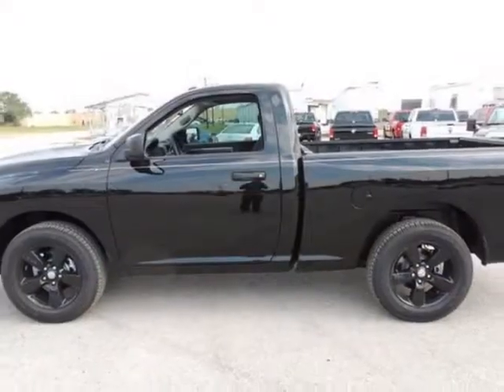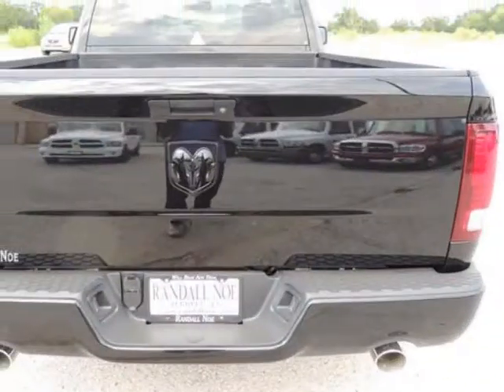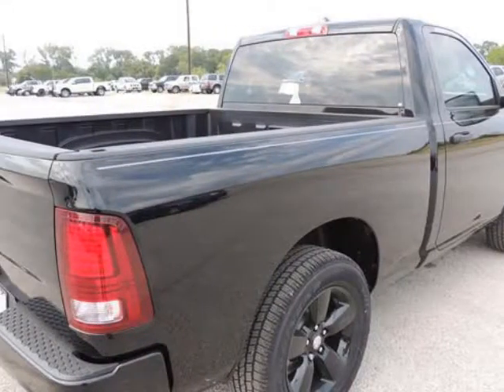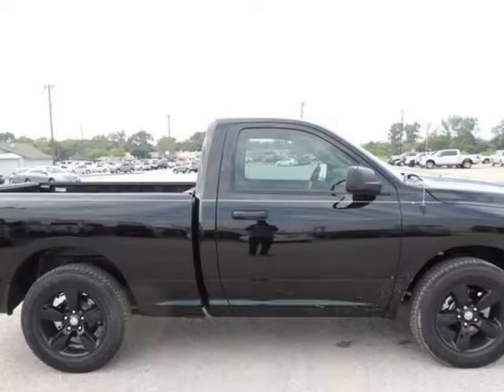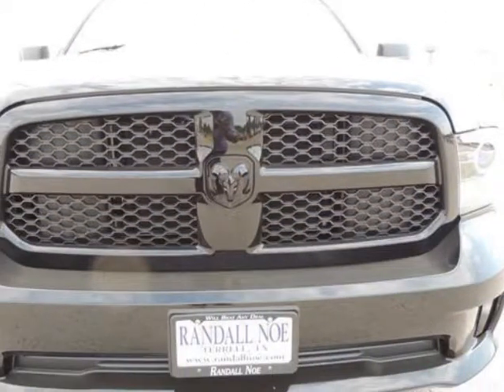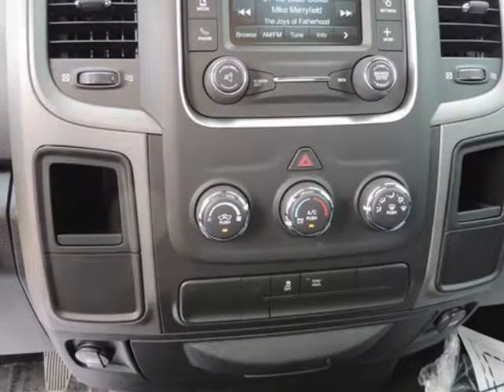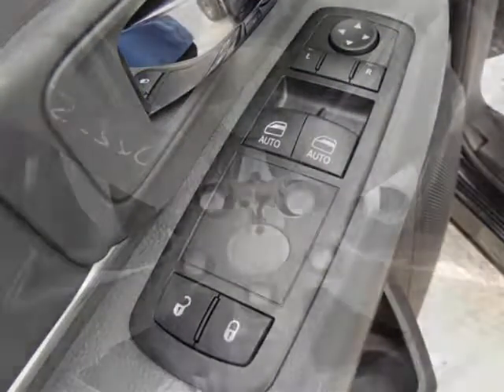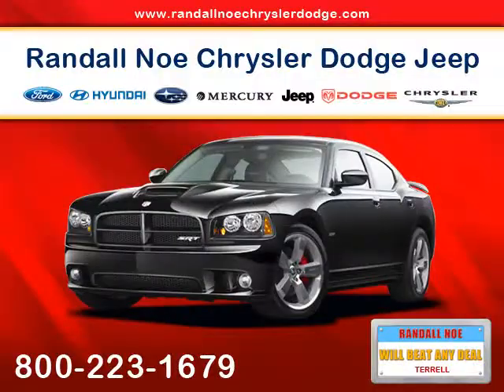2014 Ram 1500 2WD Regular Cab 6.4 Ft Box Express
2014 Ram 1500 2WD Regular Cab 6.4 Ft Box Express
VIN: 3C6JR6AT1EG104190

Randal Noe Chrysler Dodge Jeep Ram presents this 2014 Ram 1500 2WD REGULAR CAB 6.4 FT BOX EXPRESS. Represented in BLACK. Fuel Efficiency comes in at 20 highway and 14 city. Under the hood you will find the 5.7 Liter 8 Cylinder 16 Volt MPFI OHV coupled with the AUTOMATIC.Warranty Information:Purchase this Ram with confidence knowing it is backed with a 36 month / 36000 mile warranty.Options and Safety Features:Nicely equipped with ABS And Driveline Traction Control, Airbag Occupancy Sensor, Curtain 1st Row Airbags, Dual Stage Driver And Passenger Front Airbags, Dual Stage Driver And Passenger Seat-Mounted Side Airbags, Electronic Stability Control (ESC), Outboard Front Lap And Shoulder Safety Belts -inc: Height Adjusters and Pretensioners, Side Impact Beams, Tire Specific Low Tire Pressure Warning.Randal Noe Chrysler Dodge Jeep Ram WE WILL BEAT ANY DEAL! At Randal Noe Chrysler Dodge Jeep Ram our goal is to provide you with an excellent vehicle purchase and ownership experience. For the finest in personal customer service, please contact the Internet Department directly through this website.Also, please note, we take great care to keep our listings up to date, however our inventory changes daily and not all inventory is online. If you do not see what you are looking for, then please call.We look forward to providing you with excellent customer service and welcoming you as a Randal Noe Chrysler Dodge Jeep Ram client.You can reach us at %CGPHONE% or by visiting us